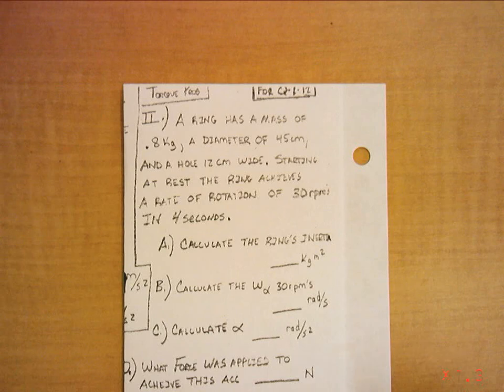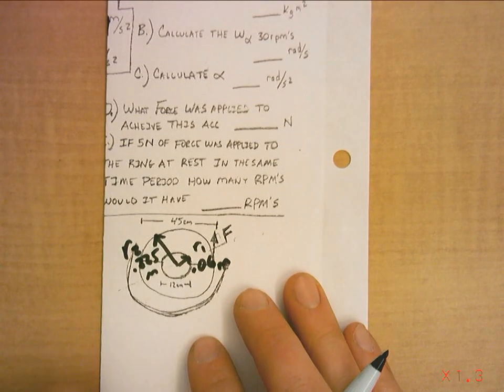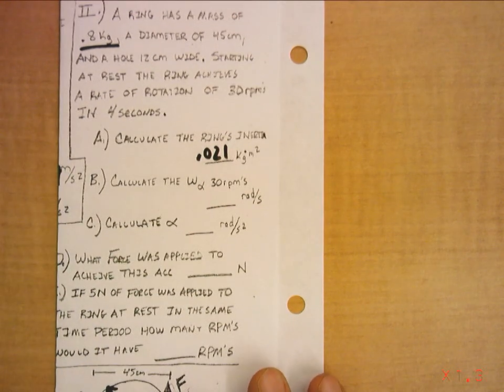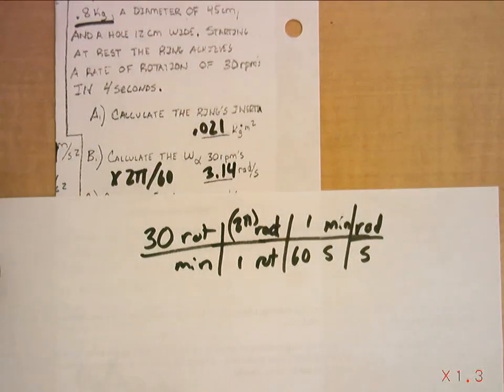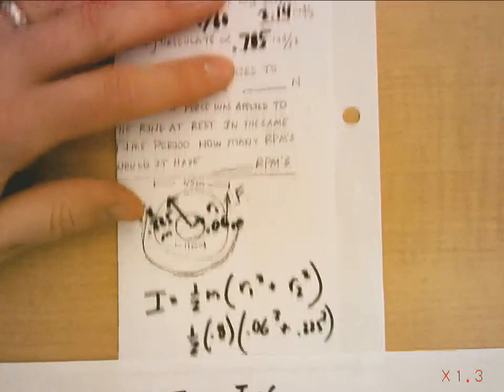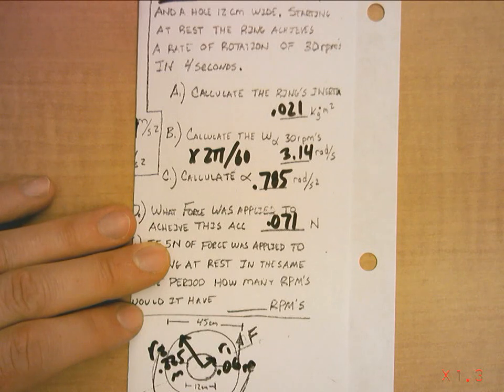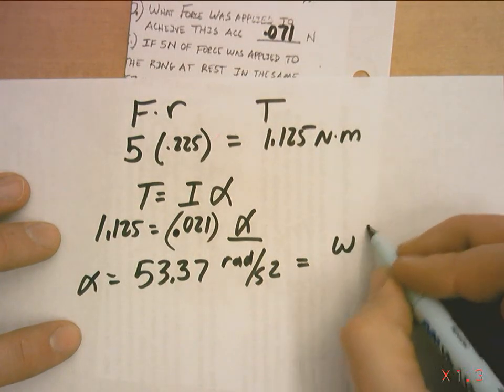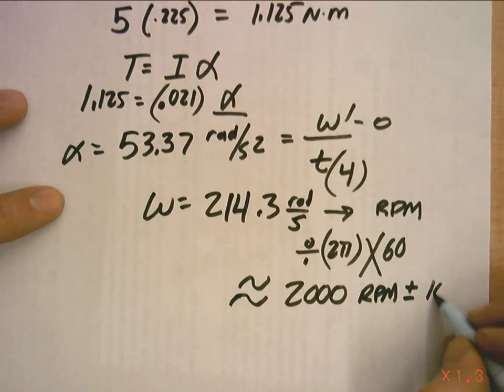Q-1-12 review part 2